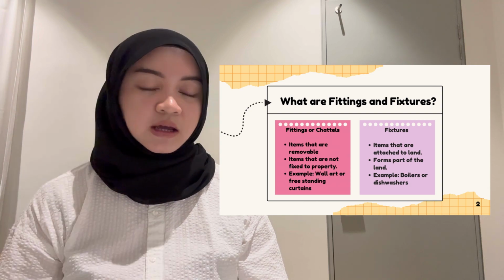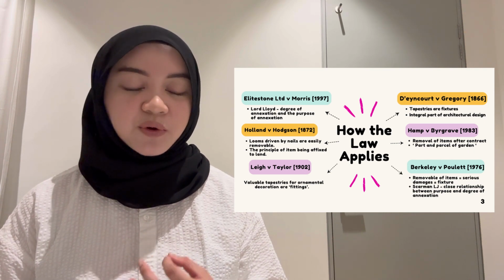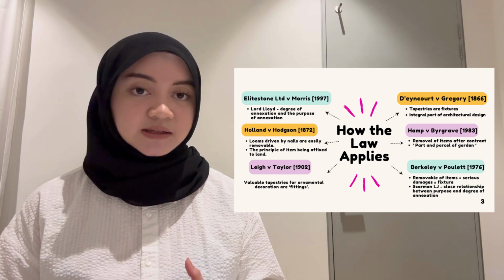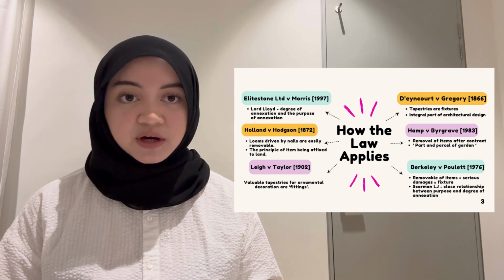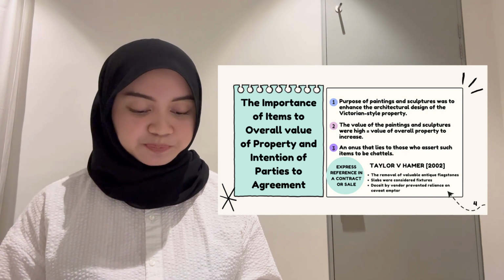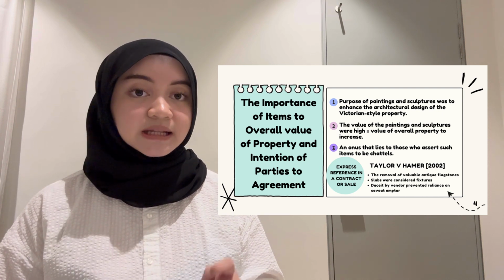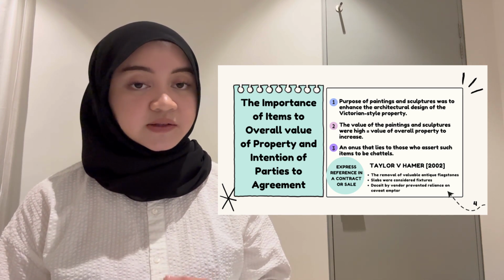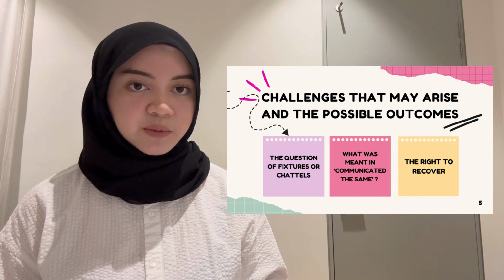Land Law Individual Presentation by Izznayli Nur'asyrani binti Asli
LAND LAW I :LAW61504
Individual Video Presentation